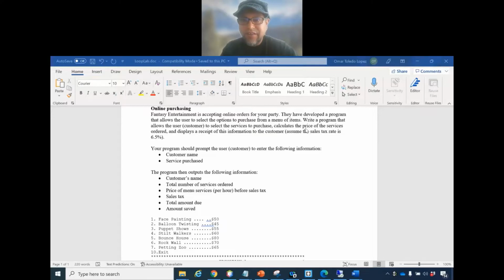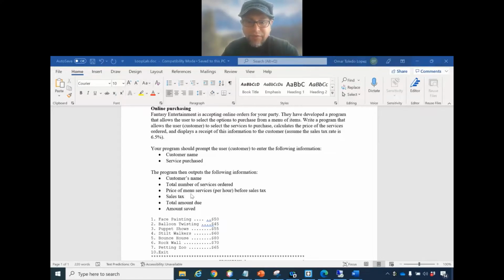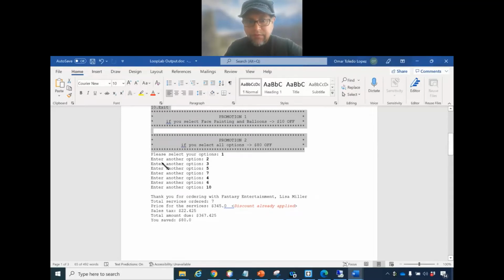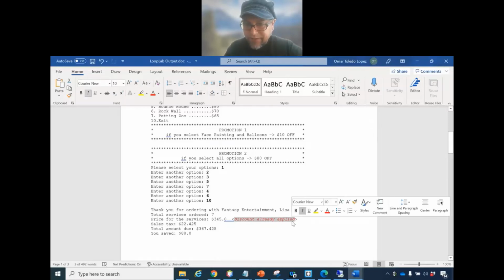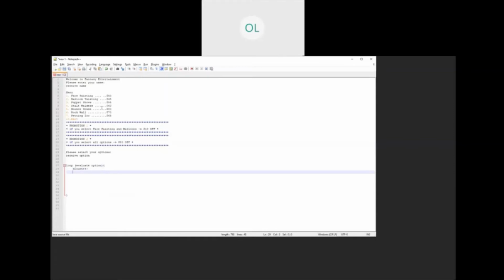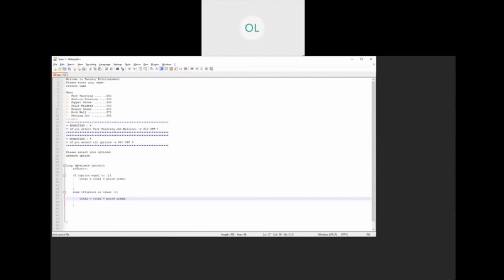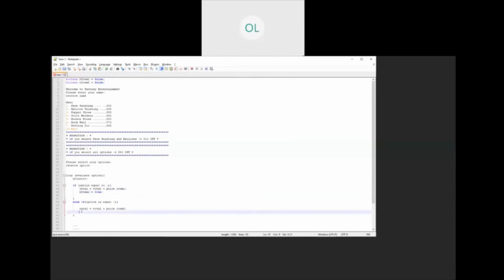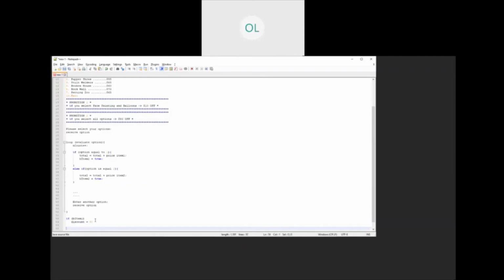Loop Lab Fantasy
Learn: while sentinel loop with selections and Boolean variables